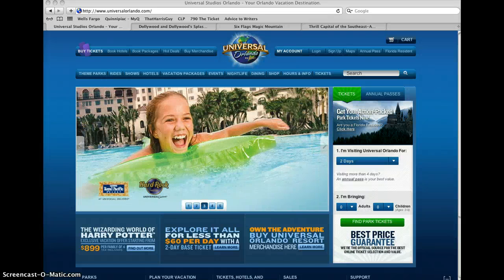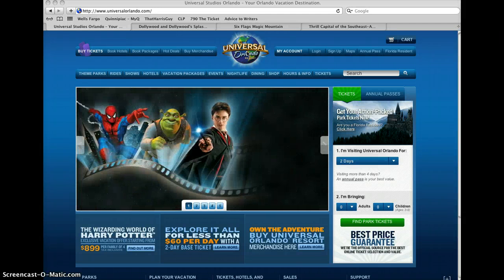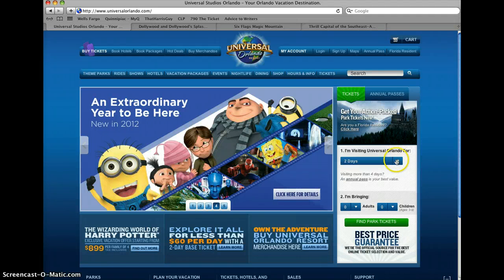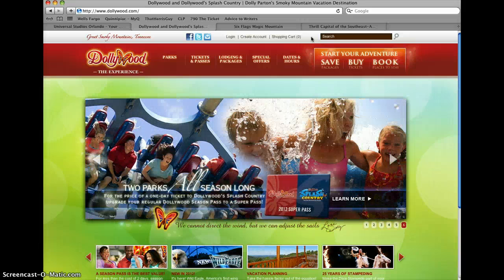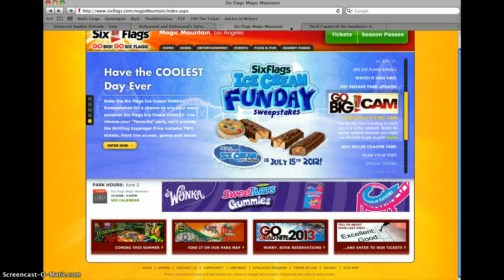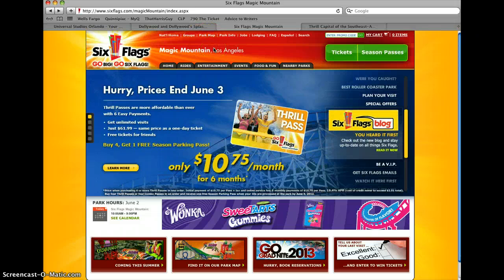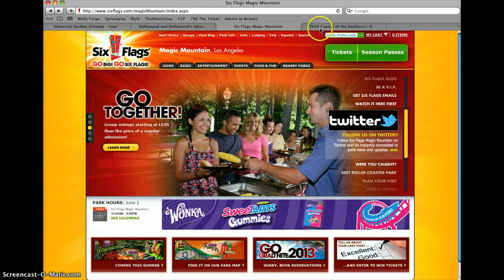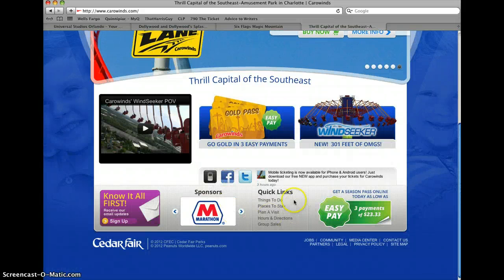Theme Park Website Standards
ICM 512 Module 2